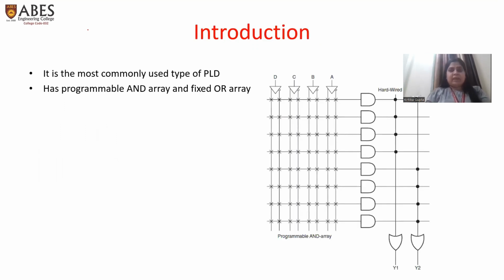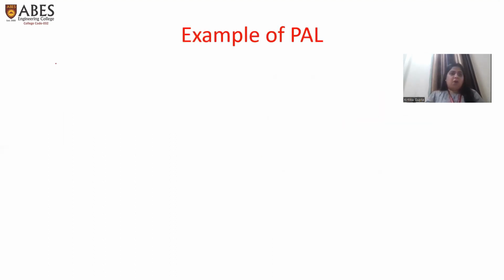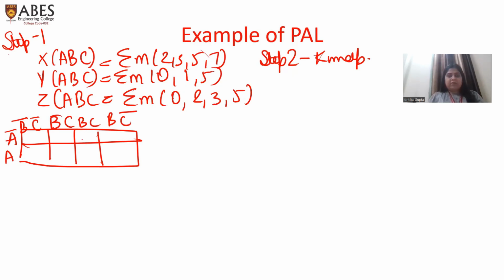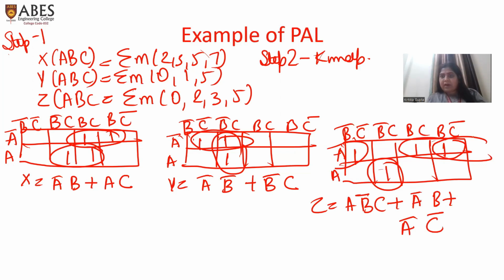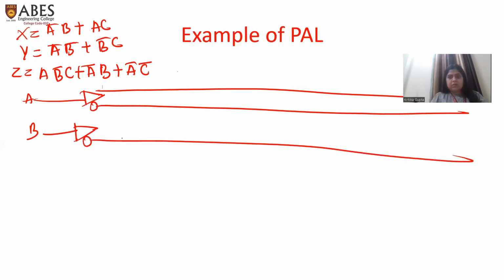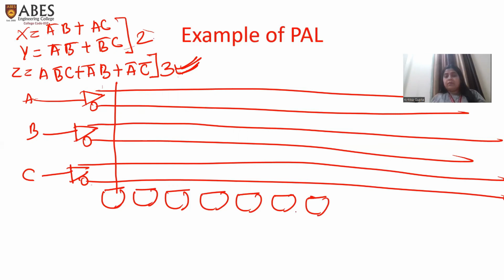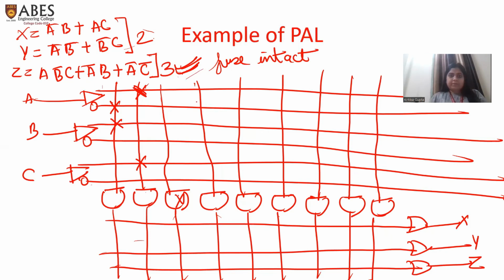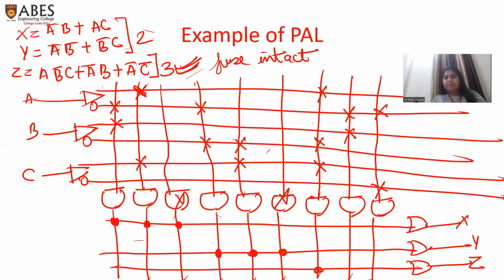Programmable Array Logic (PAL)| Computer Organization| Digital Electronics| ABES Engineering College